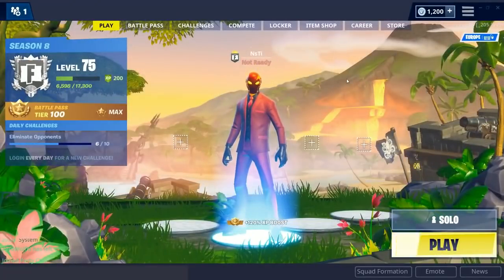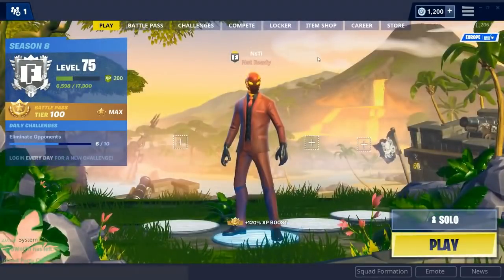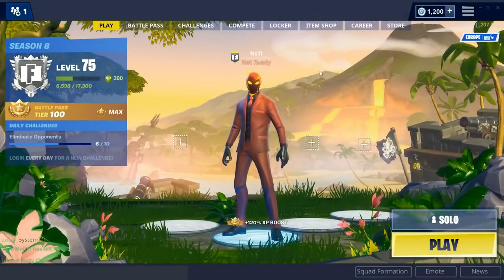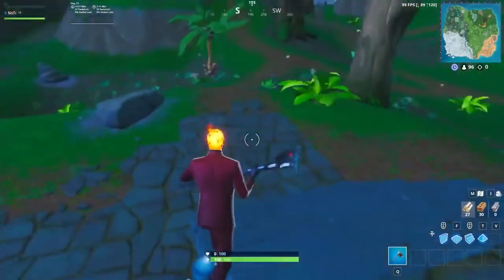This Fortnite COLORBLIND MODE Is GAME CHANGING...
● Title: *TIP* This Fortnite COLORBLIND MODE is ACTUALLY game changing... (Deuteranope EXPLAINED!)

Want to promote yourself & grow amongst others in the community or get in touch with me about my videos or help?

📢 Shoutouts 📢

🌟 Socials 🌟

🔴 Use Support-A-Creator Code "RR-FXTCH" in the item shop to support me & my content!

 👀 IGNORE 👀

Need more? I post daily Fortnite videos or anything interesting for Fortnite Battle Royale.

recon expert,OG RECON EXPERT,TOXIC OG CLAN,carlitoes,1v1 against carlitoes,recon expert vs recon expert,ghost luis vs carlitoes